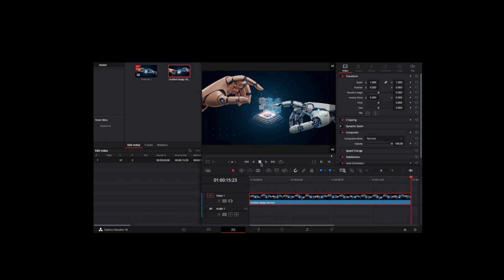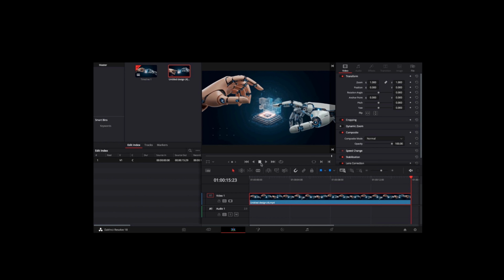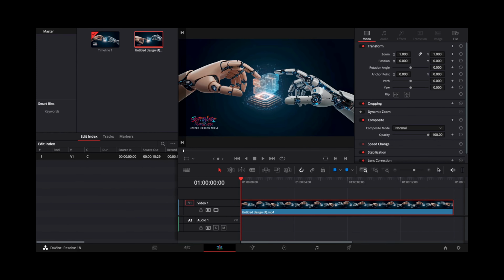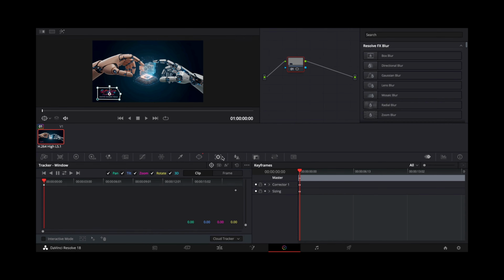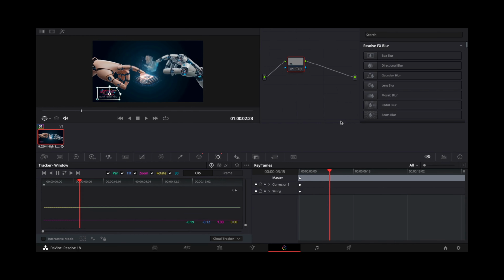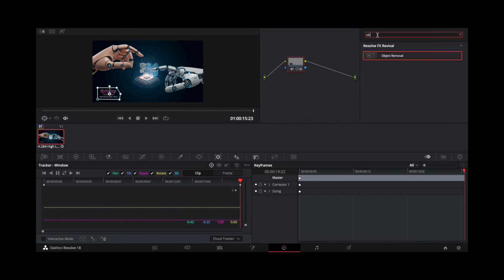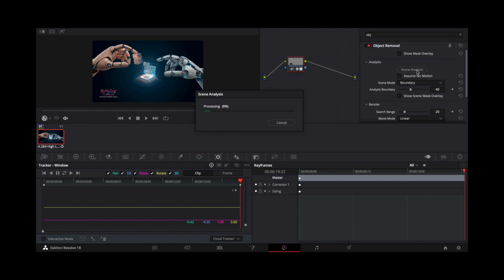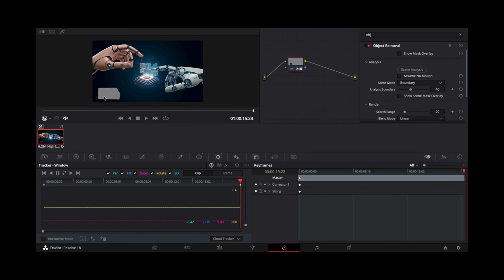How to remove watermark using Da Vinci Resolve in 2 Minutes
How to Remove Watermarks from Videos | Free DaVinci Resolve Watermark Removal Tutorial | Video Editing Guide

Struggling with watermarks on your videos? Learn the easiest way to remove watermarks using FREE DaVinci Resolve! This step-by-step tutorial shows you exactly how to eliminate unwanted watermarks from any video without losing quality. Perfect for content creators, video editors, and anyone who needs to remove watermarks from their videos.

Why This Video Matters:

When you create content, watermarks are often added automatically. Whether it's for client work, publications, or sharing with partners, you often need watermark-free versions of your videos. This tutorial solves that problem using completely free software—DaVinci Resolve.

We've been in situations where publications requested our content without watermarks. Unfortunately, we'd lost our original files and needed a way to remove watermarks from already-created videos. This video shares the exact method we discovered and use regularly.

What You'll Learn in This Video:

This comprehensive tutorial breaks down the entire watermark removal process step-by-step using DaVinci Resolve's powerful object removal tool.

✅ How to import and upload video clips into DaVinci Resolve
✅ Using the pen tool to draw precise outlines around watermarks
✅ Setting up tracker and timeline for watermark detection
✅ Applying object removal effects to eliminate watermarks
✅ Running scene analysis for automatic watermark removal
✅ Building clean plates to fix gray or distorted areas
✅ Exporting clean, watermark-free videos
✅ Pro tips for achieving professional results

Why DaVinci Resolve?

DaVinci Resolve is a professional-grade video editing software with a completely free version. Unlike many editing tools, DaVinci's free tier includes advanced features like object removal, which most competitors charge money for. This makes it the perfect tool for removing watermarks without investing thousands in expensive software.

⏱️ Complete Timestamps:

0:00 - Introduction & Why we need to use watermark removal
0:50 - How to remove watermark in Da Vinci Resolve ?
1:41 - Hope This Video about watermark removal was helpful

Perfect For:

This tutorial is ideal for YouTube content creators, TikTok creators, video editors, digital marketers, small business owners, freelancers, and anyone who works with video content and encounters watermarks. Whether you're removing watermarks from free video generation tools, stock footage, or other sources, this method works.

Tools You'll Need:

DaVinci Resolve (Free Version) - Available for Windows, Mac, and Linux

Your video file with a watermark

Approximately 5-10 minutes of your time

Key Features Covered:

The object removal tool in DaVinci Resolve uses advanced AI-powered technology to detect and remove unwanted elements from your video. By drawing an outline around the watermark and using scene analysis, the software analyzes surrounding pixels and intelligently fills in the watermarked area, leaving your video looking clean and professional.

Pro Tips for Best Results:

Ensure your outline around the watermark is as precise as possible

Give the scene analysis enough time to fully process

If results appear gray, use the build clean plate feature

Test on a short clip before processing your entire video

Higher quality source videos produce better removal results

Common Scenarios This Solves:

🎬 Cleaning up watermarks from stock footage
🎬 Removing watermarks from screen recordings
🎬 Editing out logos and branding marks
🎬 Preparing videos for client delivery without watermarks
🎬 Creating versions for different platforms